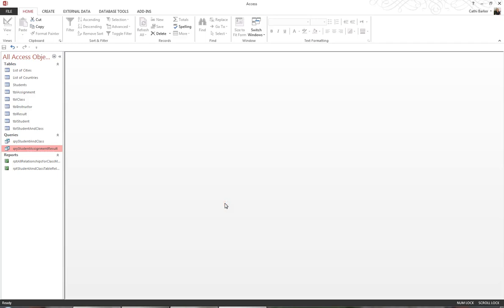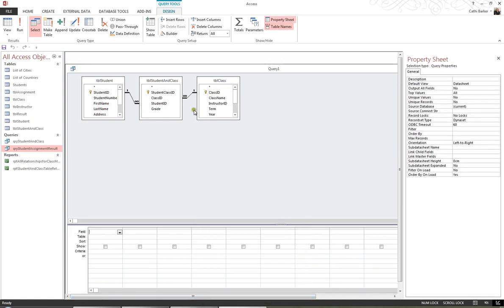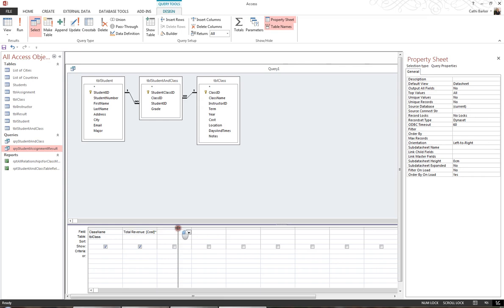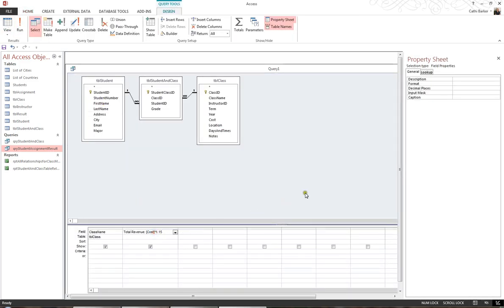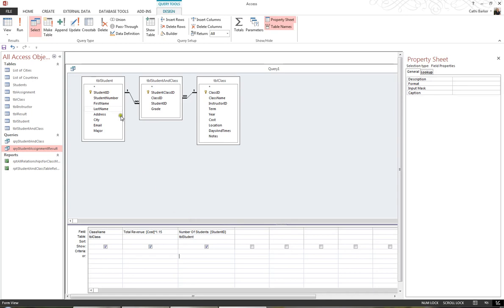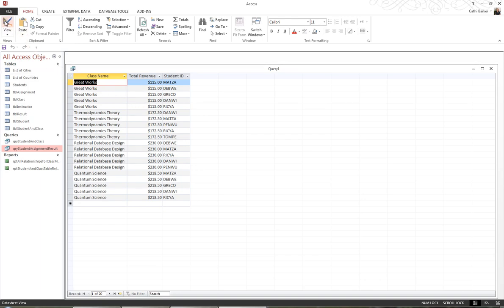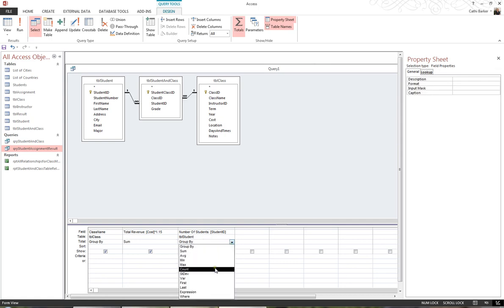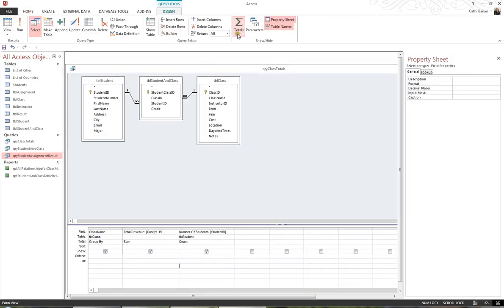Microsoft Access Video 9 totals in a query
Microsoft Access, videos 7 8 9 and 10 cover, Designing Select Queries based on more than one table, Calculations in Queries & Aliases, Formatting Calculations,  Group By Or Totals Function ,  Parameter Queries